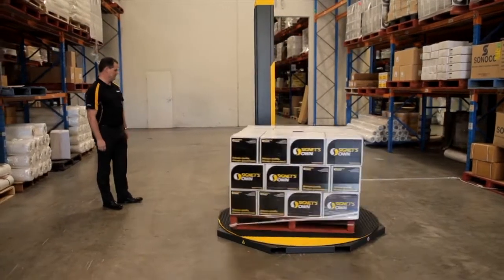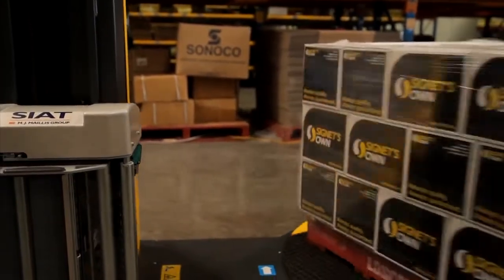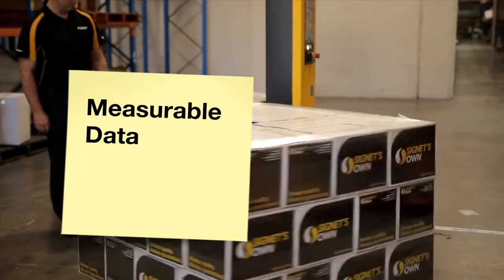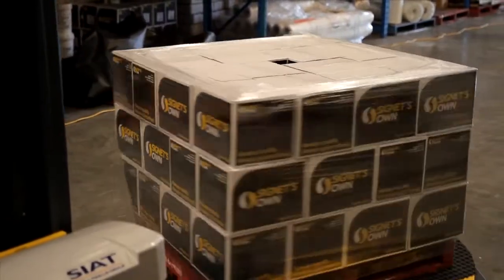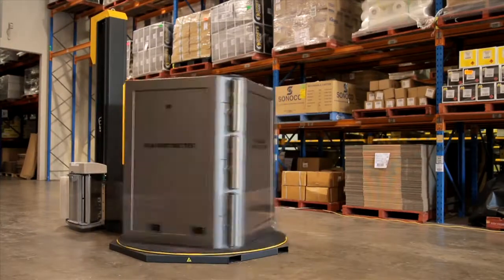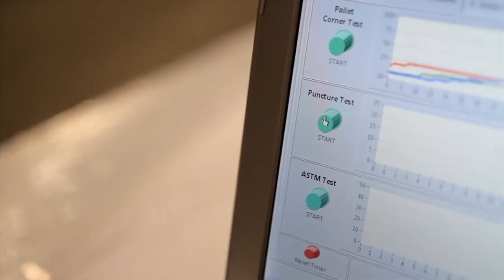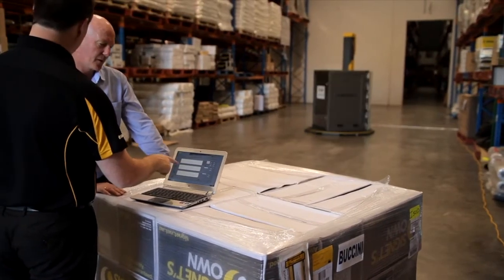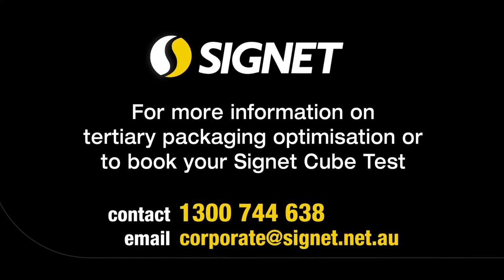Signet Test Cube